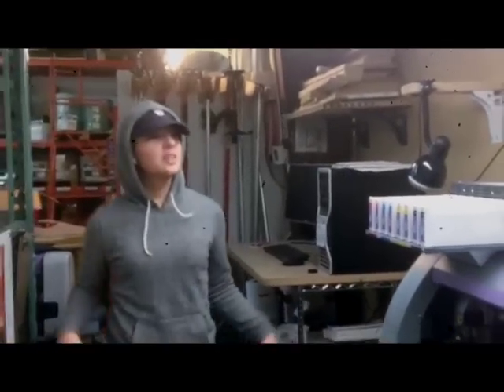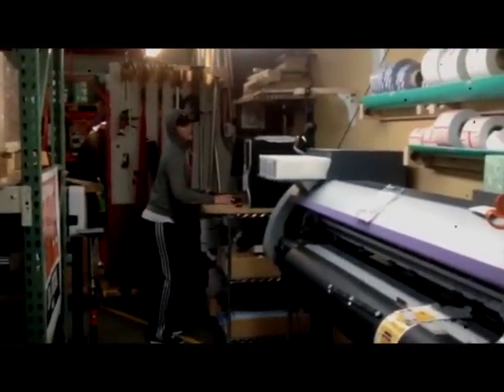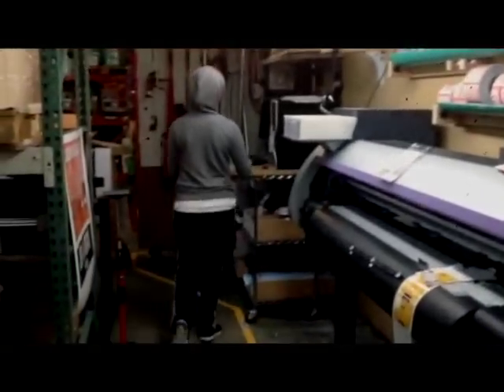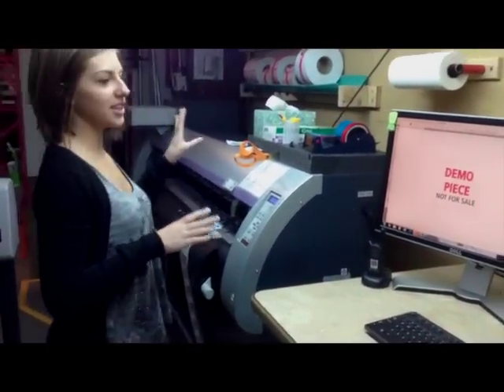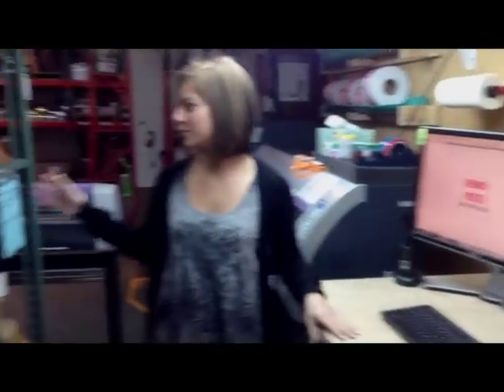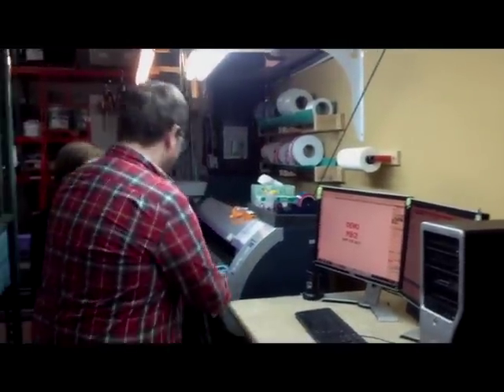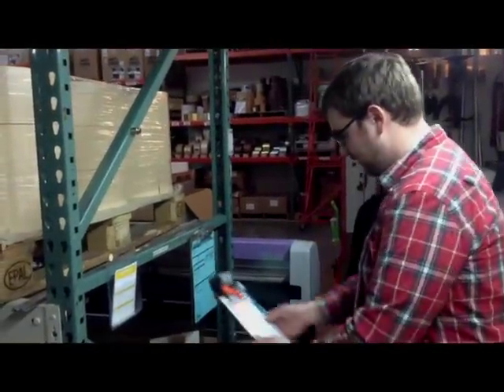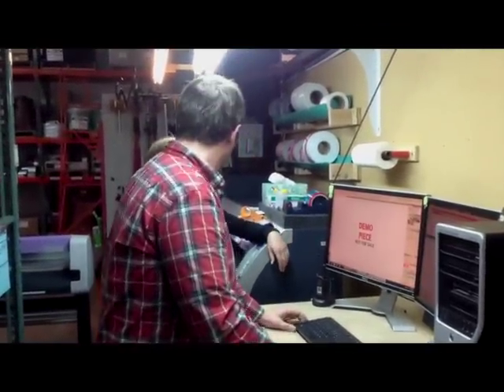Lean - The Waste of Motion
Marina shares how she leaned out the Monique Station saving time and effort.